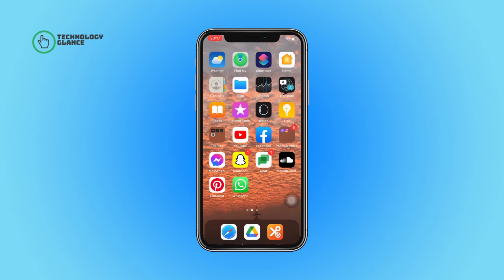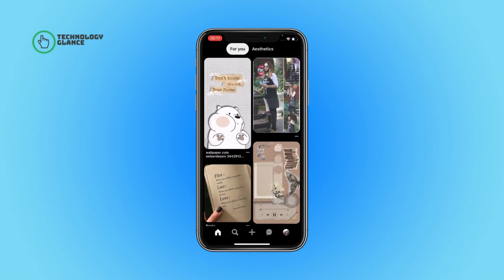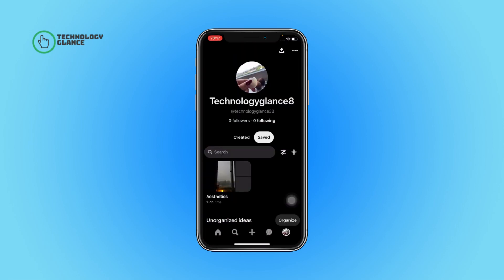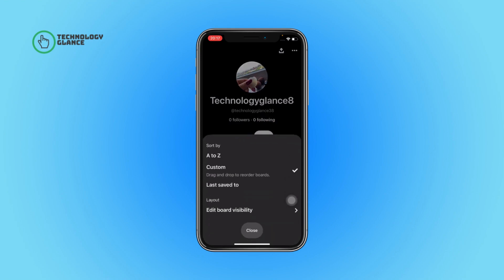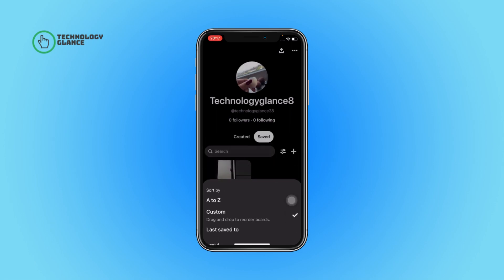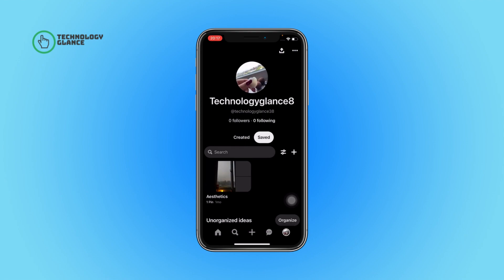How To Sort Pins On Alphabetical Order On Pinterest? | Technologyglance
In this video, we'll show you how to sort your pins in alphabetical order on Pinterest, the popular platform for discovering and saving inspiring ideas. If you're looking to organize your pins alphabetically for easy access and browsing, this tutorial is just what you need!

Sorting pins in alphabetical order on Pinterest allows you to quickly locate specific pins within your boards. Whether you're managing a recipe collection, a booklist, or any other type of content, arranging your pins alphabetically can save you valuable time and make finding pins a breeze. We'll guide you through the simple steps to achieve this organizational feat.

In addition to sorting pins alphabetically, we'll also share tips and tricks on how to create custom categories and labels to further enhance your pin organization. You'll learn how to optimize your boards for maximum efficiency and discover useful techniques to keep your Pinterest account well-structured.

Whether you're a Pinterest newbie or a seasoned user, this tutorial will provide you with the knowledge and tools to effectively sort your pins in alphabetical order. Say goodbye to scrolling endlessly and hello to a perfectly organized pin collection!